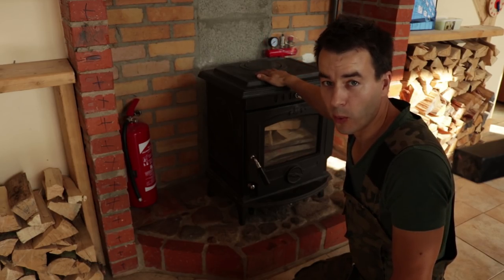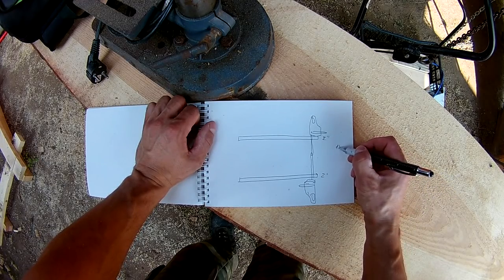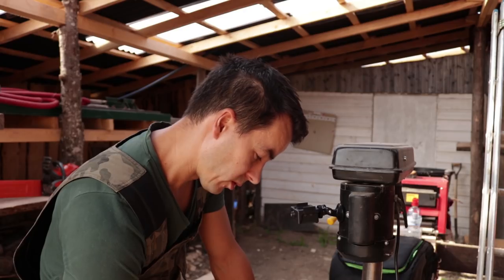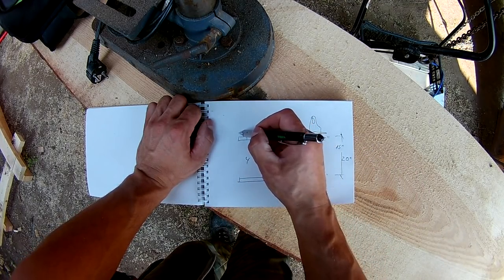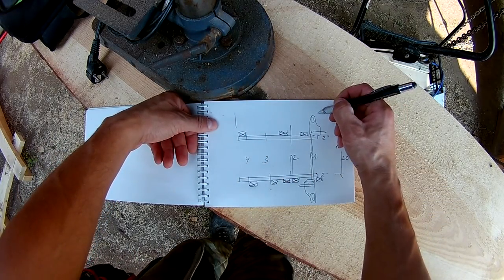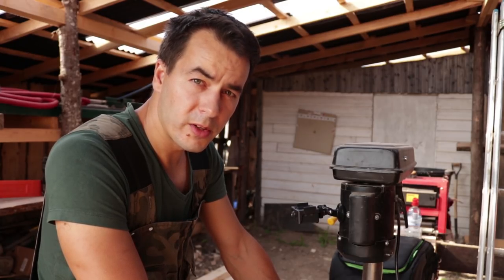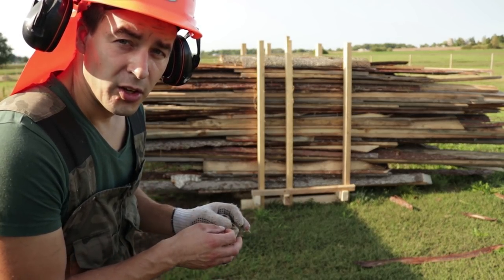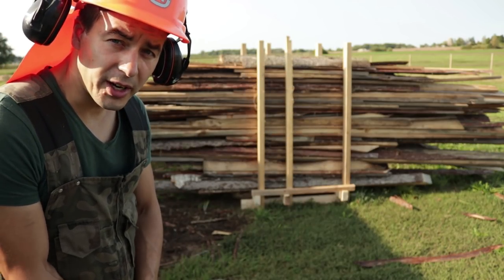Firewood rack - time saver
My best Splitting Maul
My forest chainsaw
My home chainsaw
Camare what I use
Action camera

DJI Mini 2! The EVERY DAY DORNE!

Flat Standing LED Work Light Hybrid, work site, my favorite
270 Degree Rotating LED Work Light, workshop and storage
Small Flashlight, for kids and home use
Cree LED Workshop Area Light, best for camping
Ryobi 18-Volt Lithium High Capacity 9.0 Ah Battery, beast
Ryobi ONE+18V Brushless Chainsaw